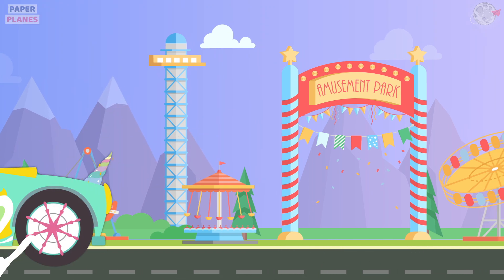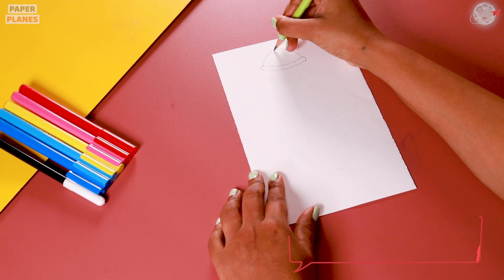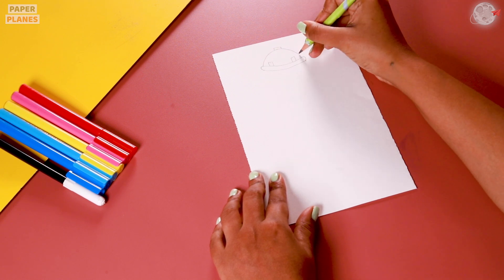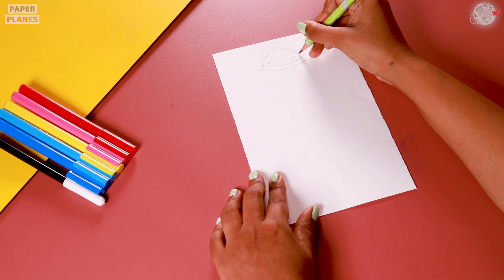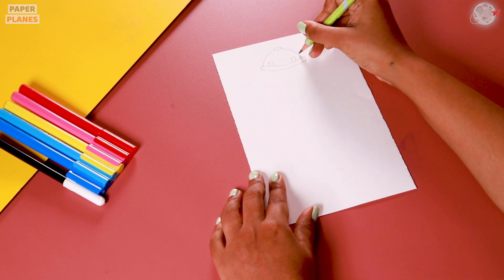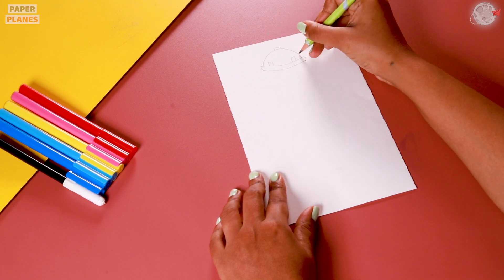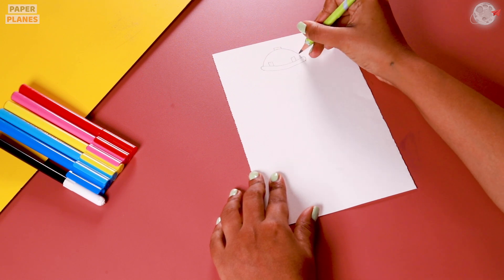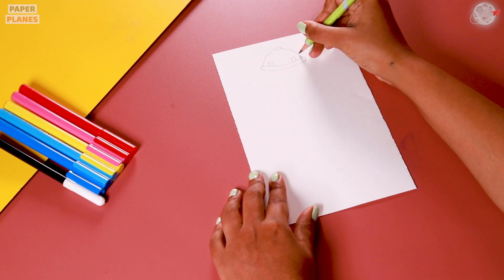How to draw Roblox Builder Man | Tutorial| Art and Craft | Paper Planes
We are here with our famous gaming character Mr. Roblox Builderman!
AWESOME ROBLOX BUILDER MAN DRAWING.

Learn how to make Roblox Builder Man with us with step by step guidance. Sketch your drawing with a black sketchpen!

Find out how to draw a Roblox cartoon drawing!

For this activity you will need:
1. Paper
2. Pencil
3. Sharpener
4. Eraser
5. Sketch-pen